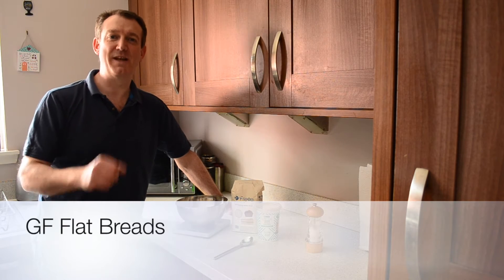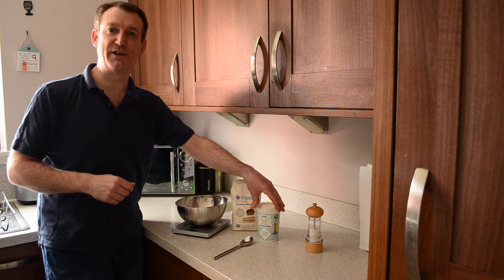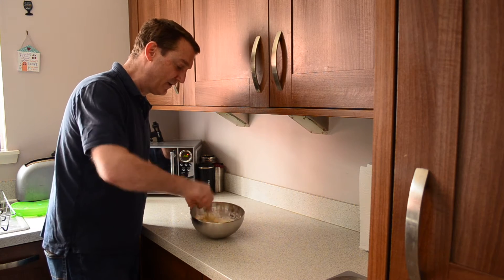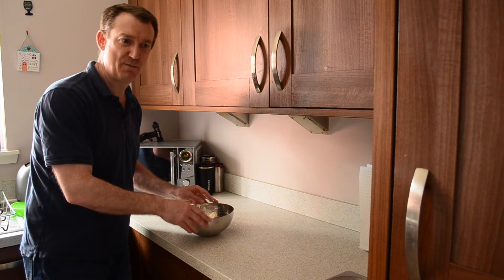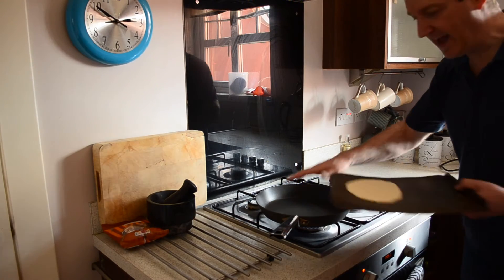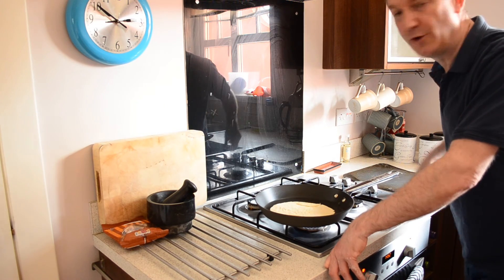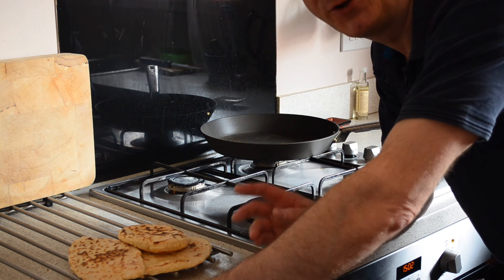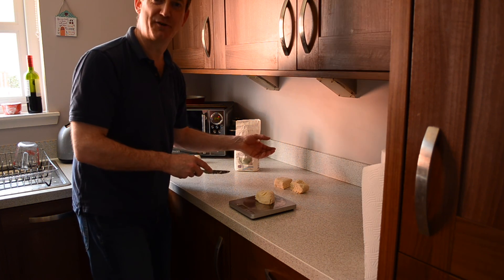GF Flat Breads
This is a great recipe for a flatbread, which I use for a range of breads; naan, pitta, flat - this is so versatile.

For the example video, I was BBQing lamb and I wanted one of these flatbreads to put the cooked meat on and just compliment the dish.

Though if you're making one of the other types of bread, just add some garlic butter to give the naan bread a great bite; or add some cheese, salad to a pitta to make a great kebab.

I'd tried a whole range of these recipes until I was able to perfect it with just 2 ingredients:

Its basically equal quantities of:

GF Self Raising Flour

Greek Yoghurt

and if needed, a small amount of salty for flavour